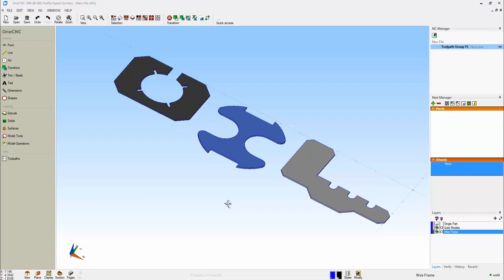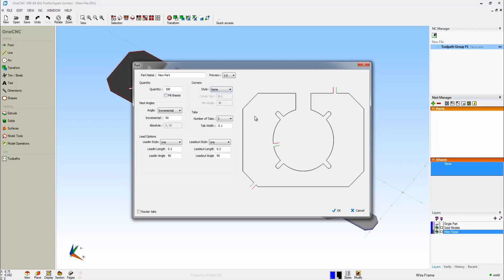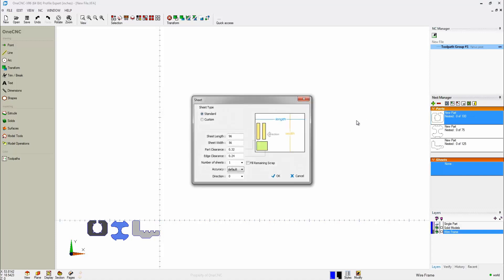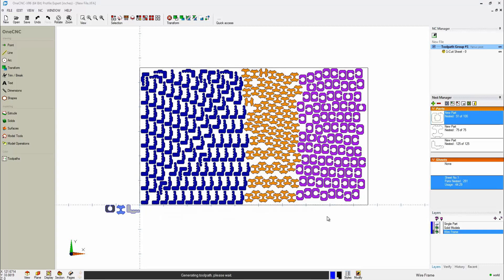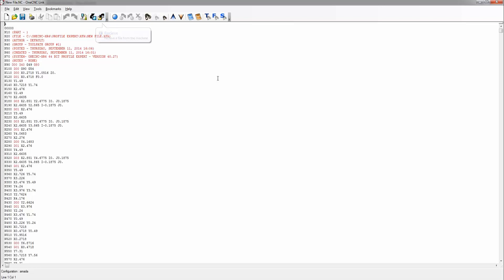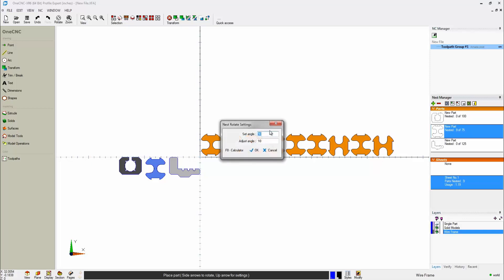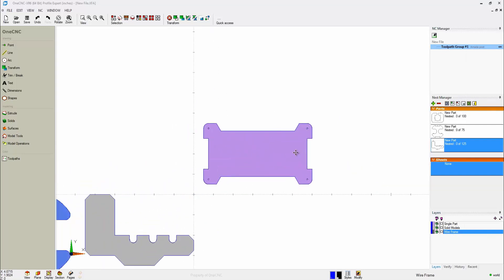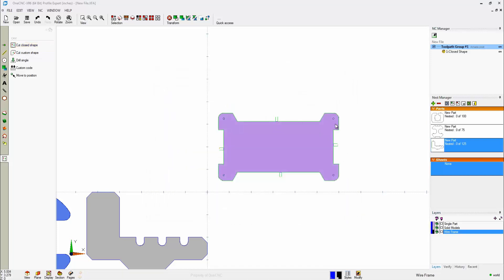OneCNCXR6 CAD CAM Profiler Nesting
OneCNCXR6 Profiler Nesting CAD CAM for creating parts nesting and CNC programming them for cutting on Laser Plasma or Router machines